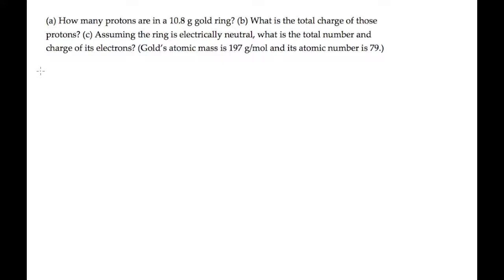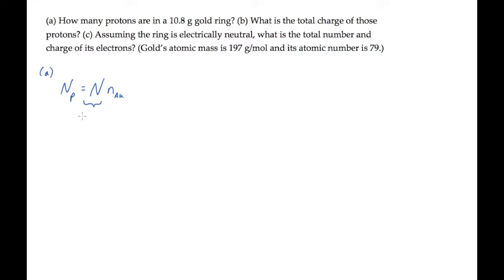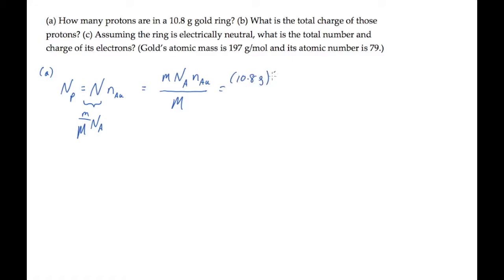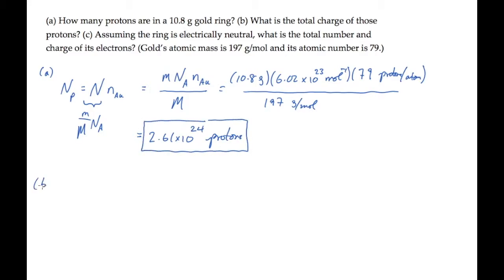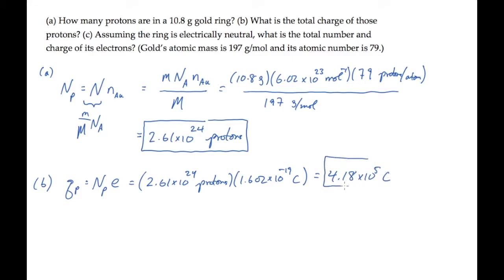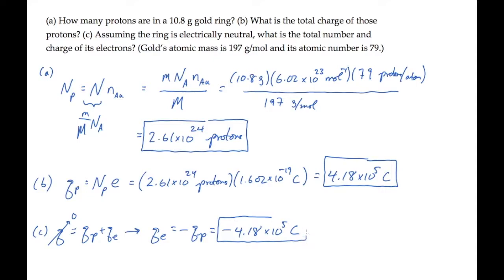E&M: Electric Charge. Level 1, Example 2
(a) How many protons are in a 10.8 g gold ring? (b) What is the total charge of those protons? (c) Assuming the ring is electrically neutral, what is the total number and charge of its electrons? (Gold’s atomic mass is 197 g/mol and its atomic number is 79.)